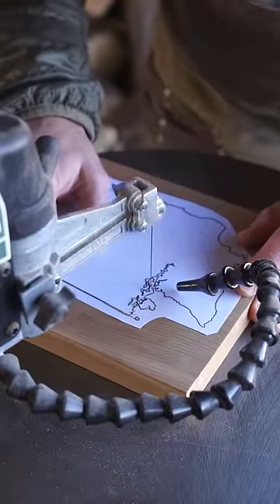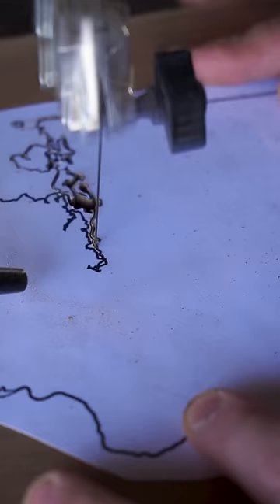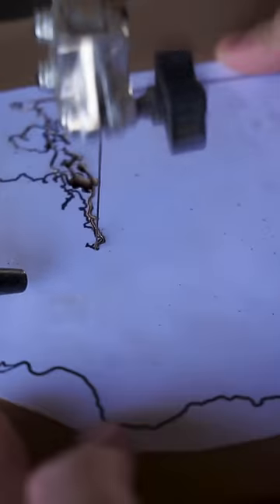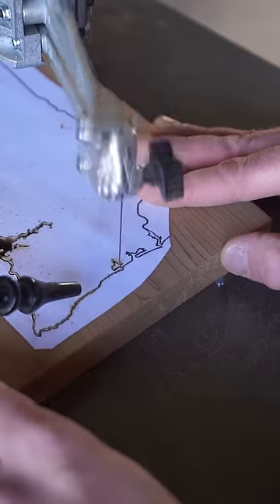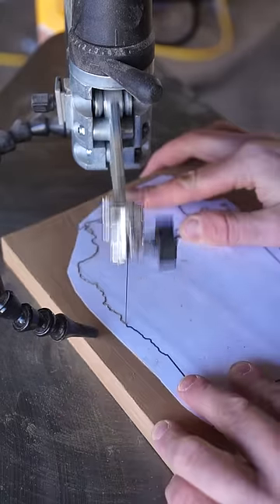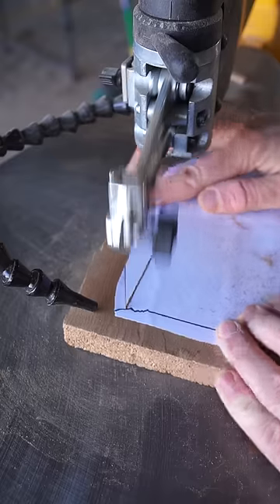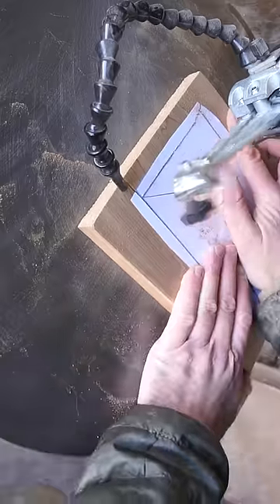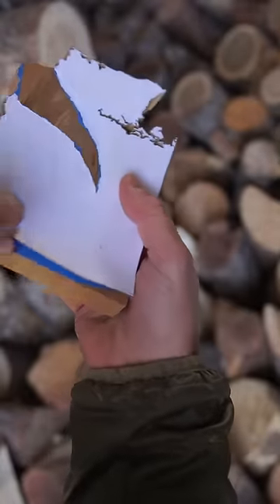Washington Made Out of AMAZING Smelling Wood | US Map Made From Native Trees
Making a map of the US out of native trees!